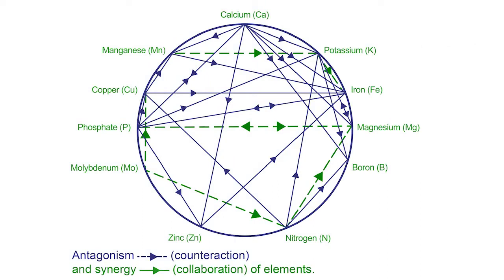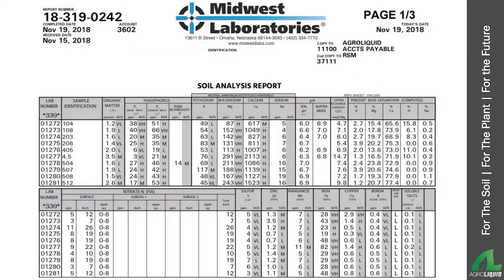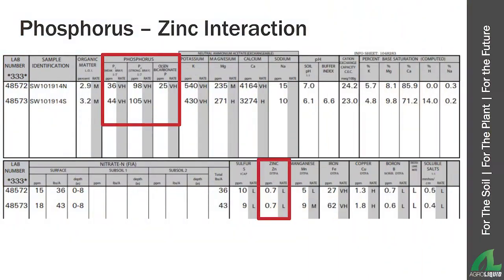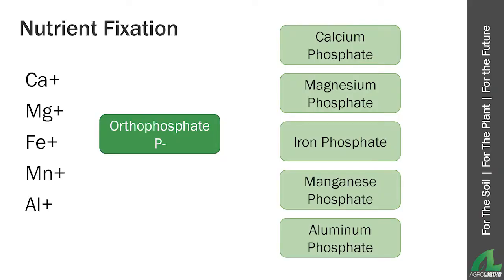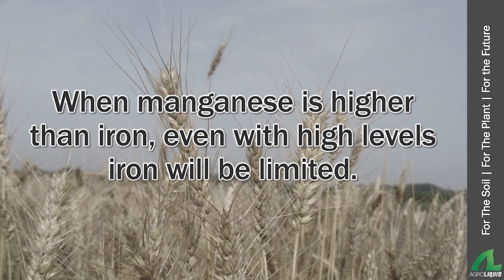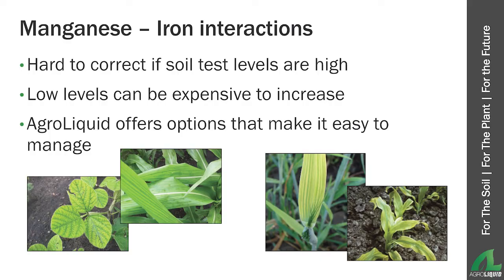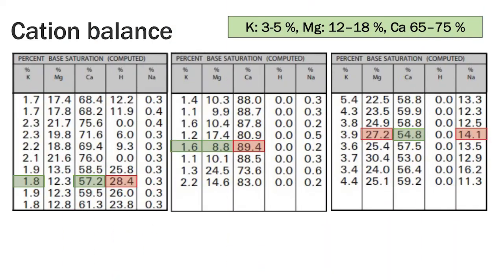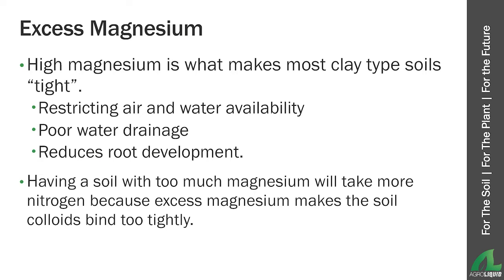Agronomic Advisor Focus | Importance of micronutrients and interactions with macronutrients